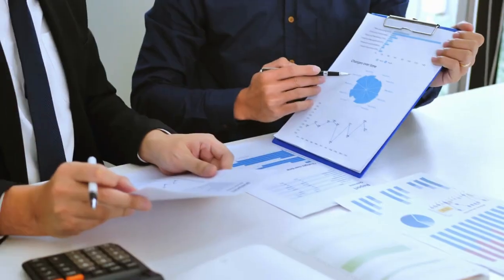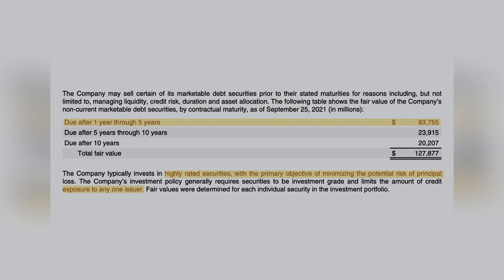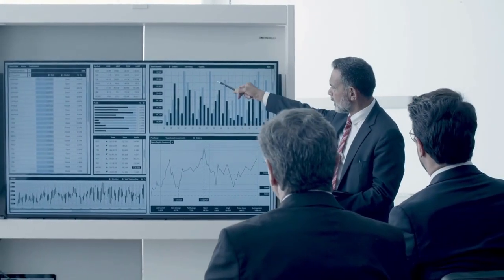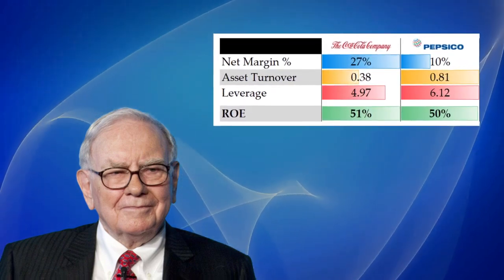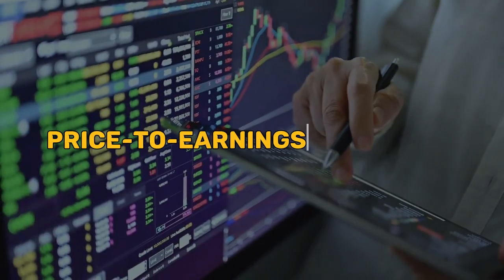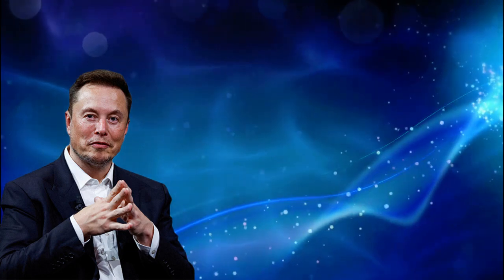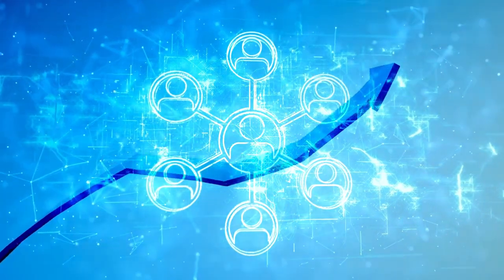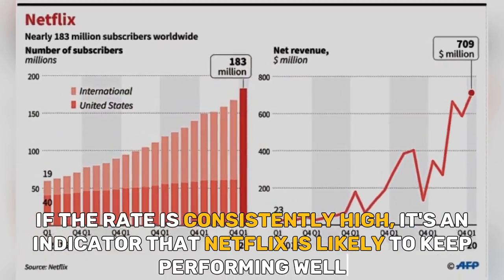How Billionaires Read Financial Statements : Unlock the Secrets to Smarter Investing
Ever wonder how billionaires like Warren Buffett make their financial decisions? What secret sauce do they use when they look at financial statements of companies like Apple, Tesla, and Amazon? In today's video, we demystify the art of reading financial statements the way billionaires do. From understanding the basics of Income Statement, Balance Sheet, and Cash Flow Statement to diving into key metrics like Profitability and Ratio Analysis, we cover it all. Plus, learn about the Forward-Looking Indicators that can help you predict a company's future performance.
👉 What You'll Learn:
● Basics of Financial Statements
● The Billionaire's Focus on Profitability, Assets, and Liabilities
● The Importance of Ratio Analysis
● Key Forward-Looking Indicators
● Real-world examples from companies like Apple, Tesla, and Amazon
👍 If this video adds value to your financial literacy, please give it a 'Like' and consider sharing it with your network.